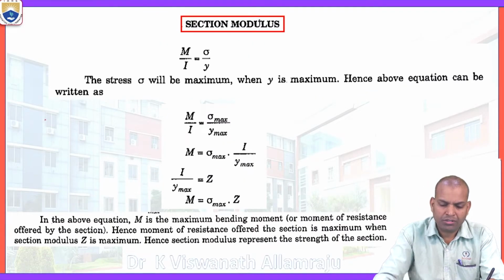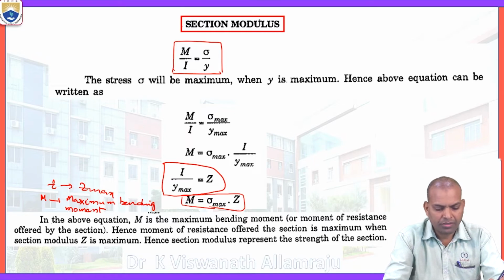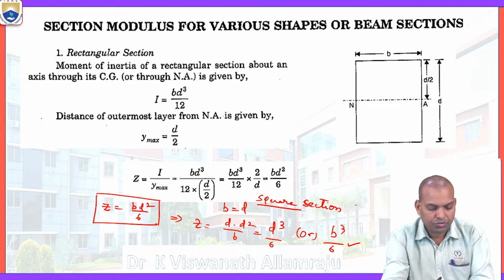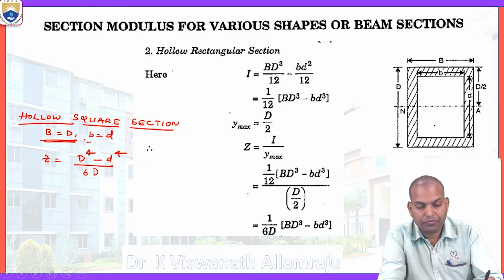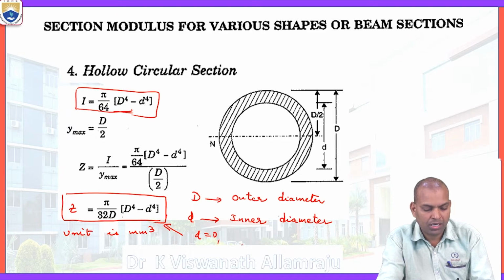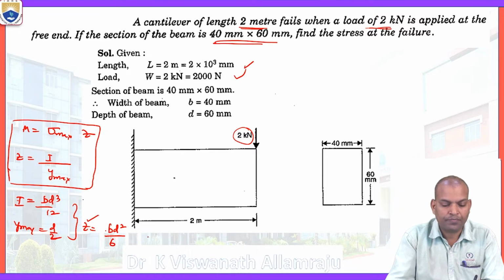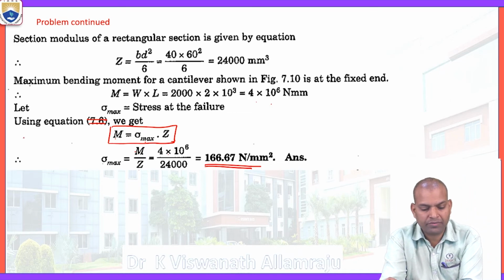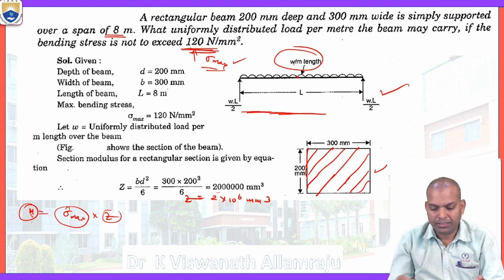Section Modulus by Dr. K Viswanath Allamraju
Section Modulus by Dr. K Viswanath Allamraju | IARE
Section modulus, neutral axis , , moment of resistance, modular ratio, Numerical examples

Telangana, India.